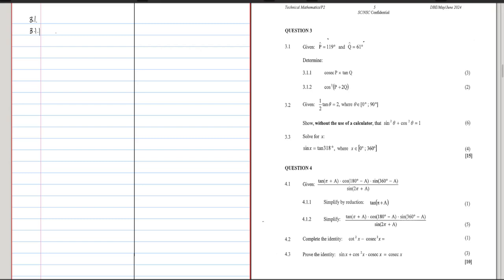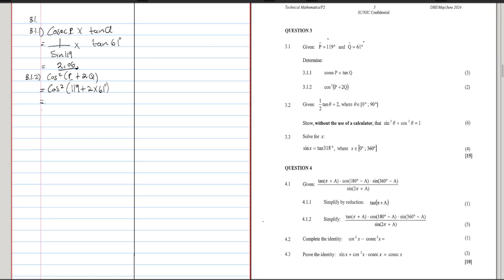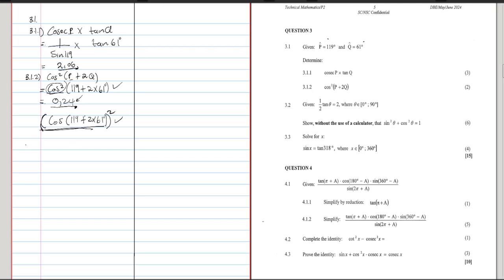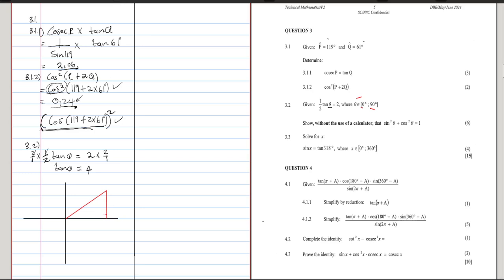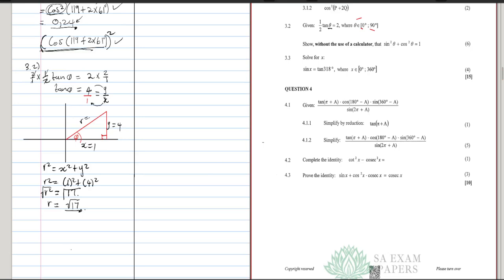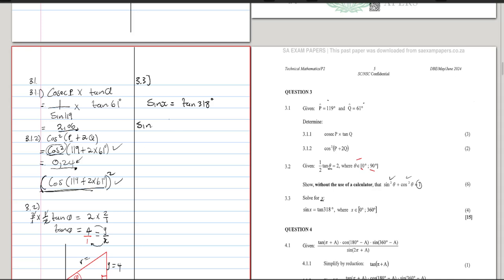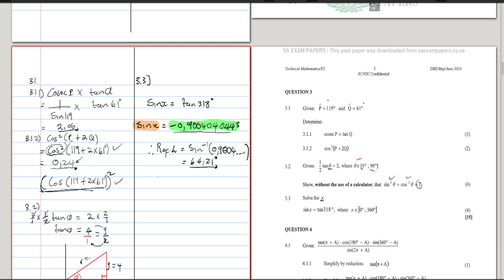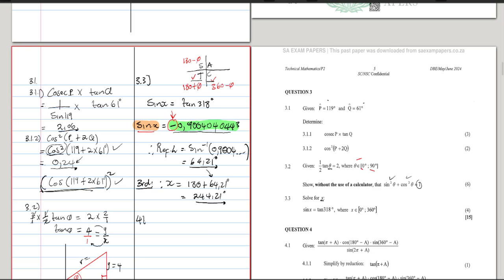Technical Maths P2 May/June 2024 | Question 3 - Trigonometric Identities Solved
. Full step-by-step solution to Question 3 from the May/June 2024 NSC Technical Mathematics Paper 2. Given P-hat = 119 degrees and Q-hat = 61 degrees, we determine cosec P times tan Q and cos squared of (P + 2Q) using reduction formulae. We then show, without using a calculator, that sin squared theta plus cos squared theta equals 1, given that half of tan theta equals 2 for theta between 0 and 90 degrees. Finally, we solve for x where sin x = tan 318 degrees, for x between 0 and 360 degrees. Perfect for Grade 12 learners revising trigonometric identities and reduction formulae for their NSC Technical Mathematics exam.